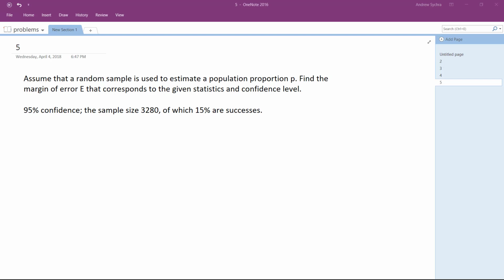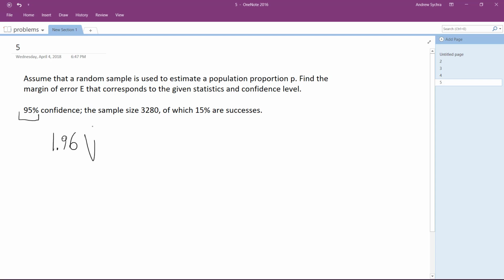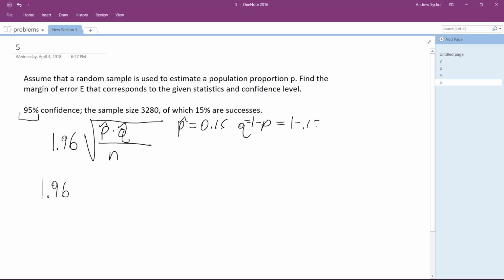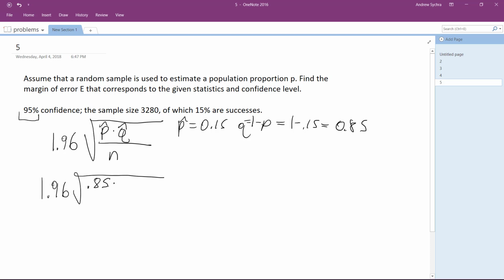95% confidence; the sample size 3280, of which 15% are successes.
Assume that a random sample is used to estimate a population proportion p. Find the margin of error E that corresponds to the given statistics and confidence level.

95% confidence; the sample size 3280, of which 15% are successes.